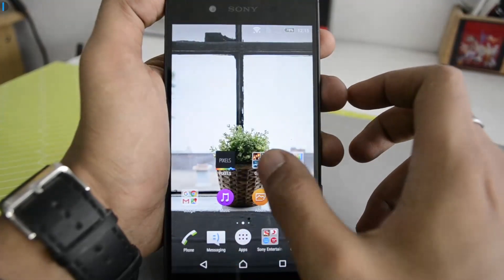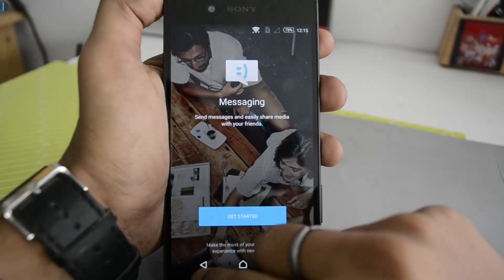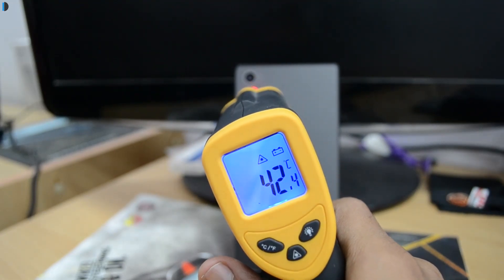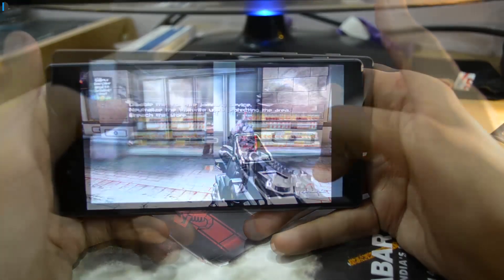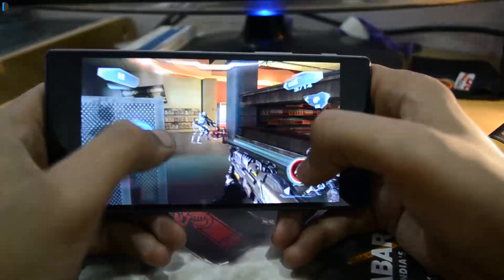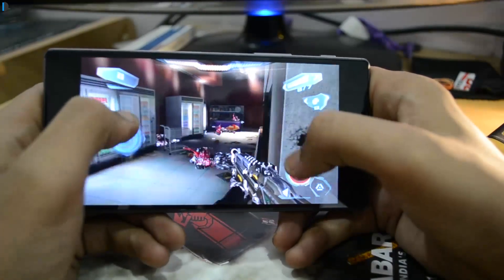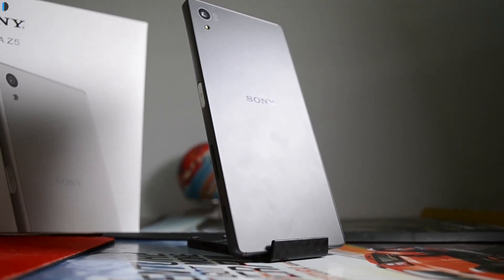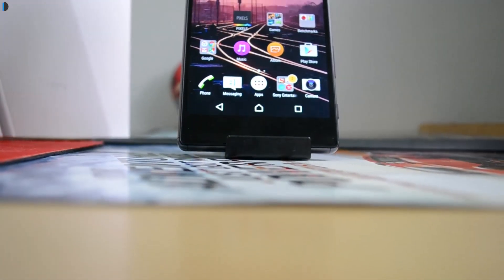6 Reasons To Not Buy Sony Xperia Z5- Crisp Review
6 Reasons To Not Buy Sony Xperia Z5- Crisp Review

Sony Xperia Z5 Review with negative points about the phone.